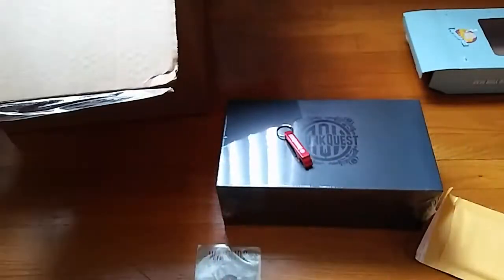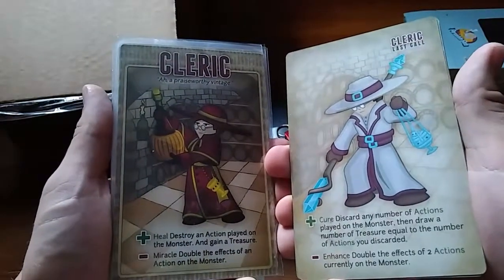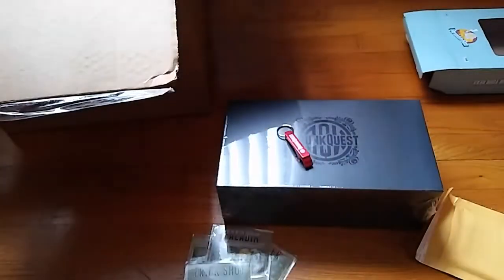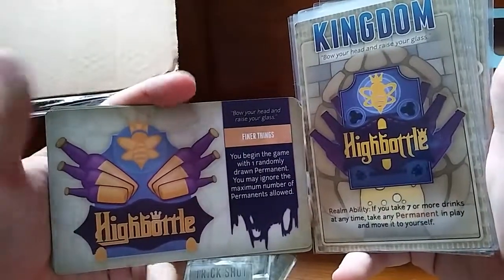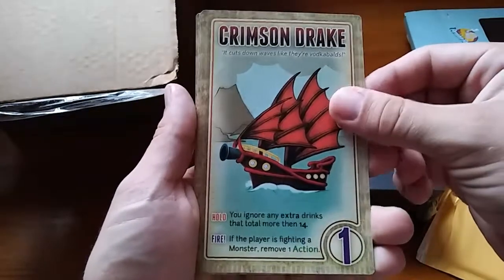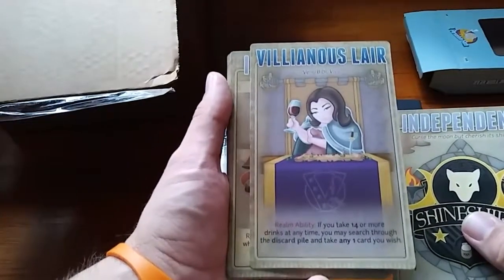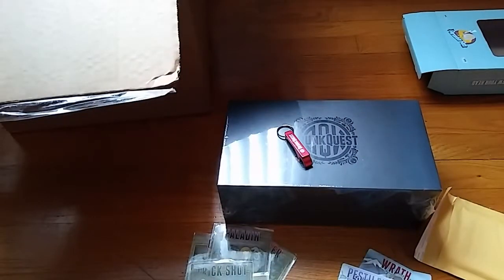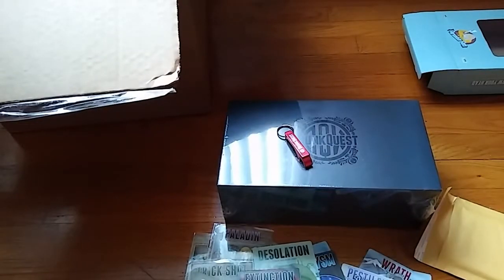Drunkquest Card Comparison and View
Looking at Drunkquest carda against their original counterparts